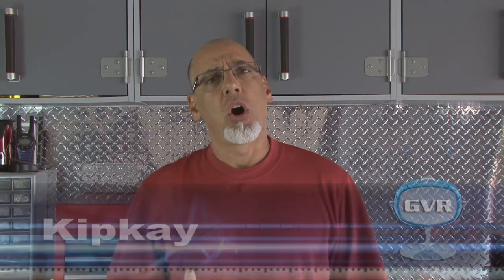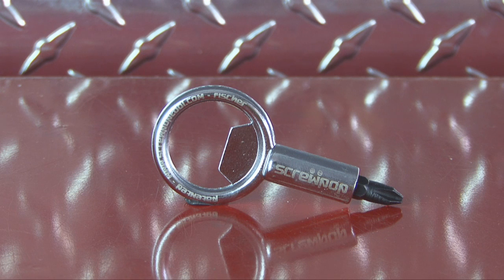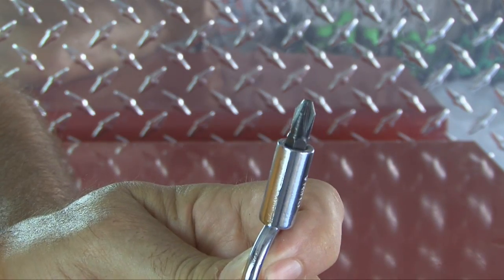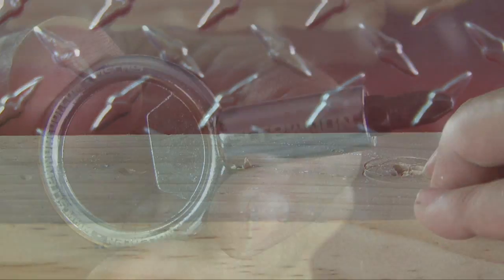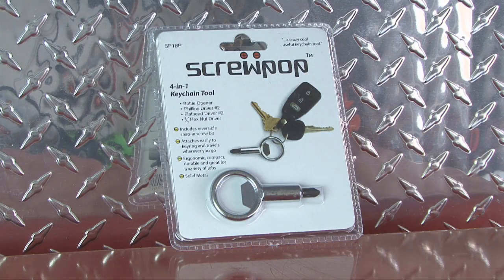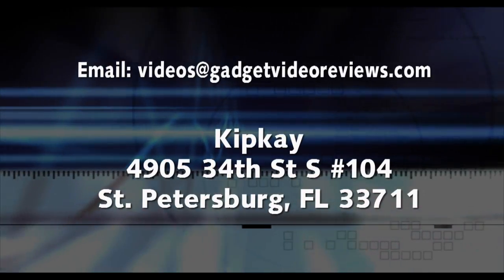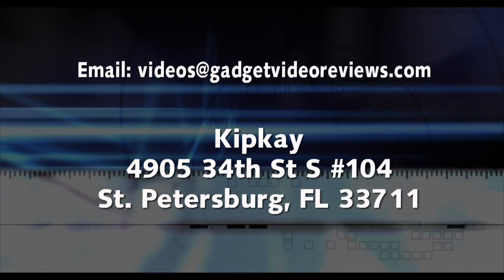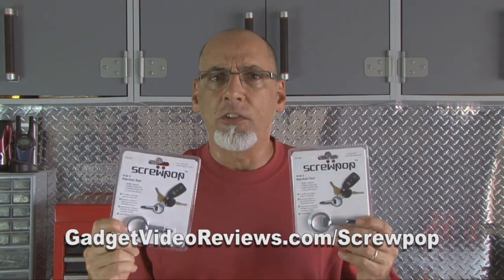Screwpop! Get one FREE!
Here is a handy 'gadget' you need on your key-chain.  It could save the day! Win one of 10 Screwpops or

WINNERS:
Skater91411
tomilipin
flyingcards132
TheNexfortis
Chillingfrost
Howtoguy17
RedneckDPL
bigslow
SecondSunStudios
TheMonkeyzRule

Available to anyone in the world, any age.
Favorite this video to keep in touch.
Winner will be randomly chosen in a week or so.